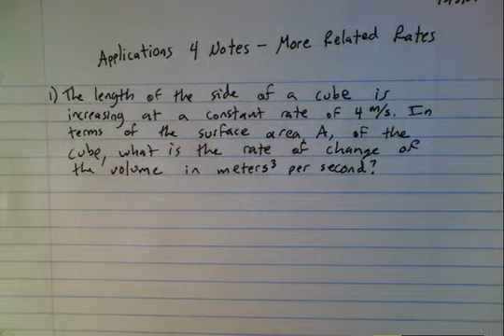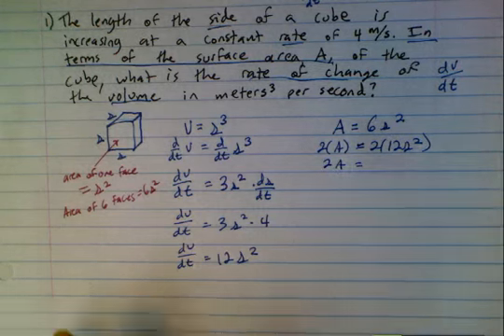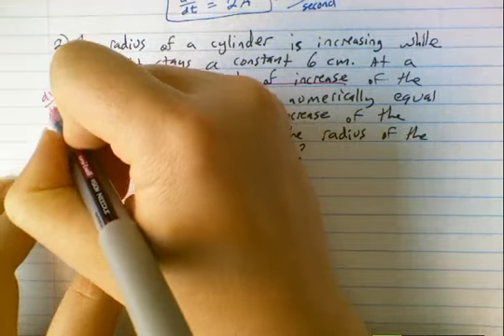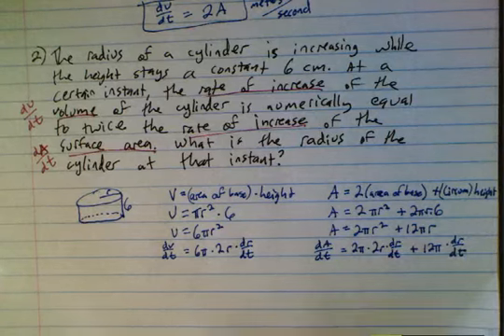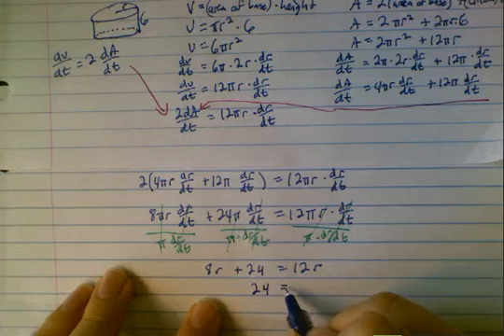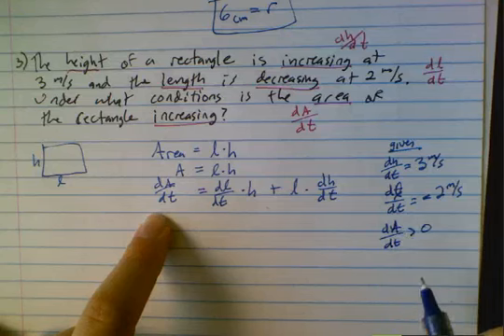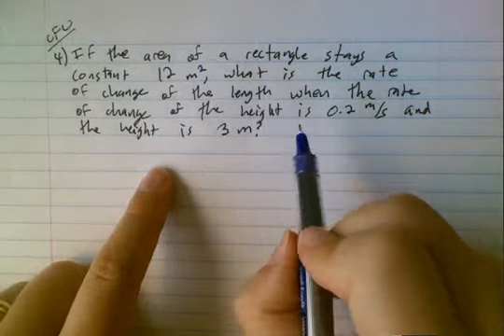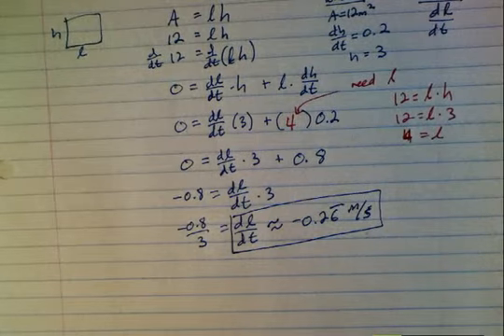Apps 4 Notes More Related Rates